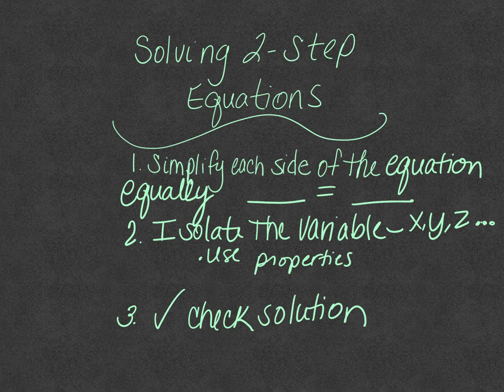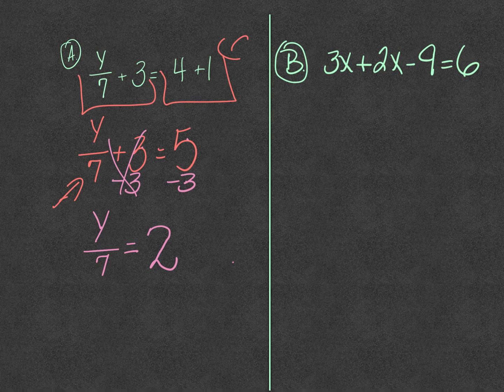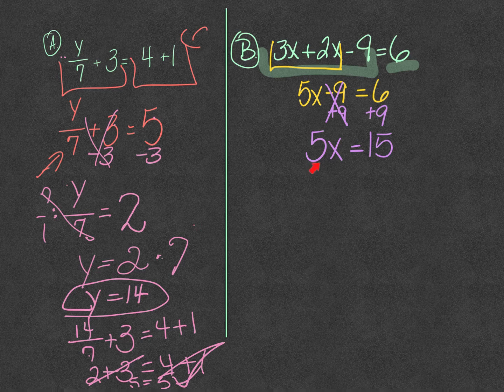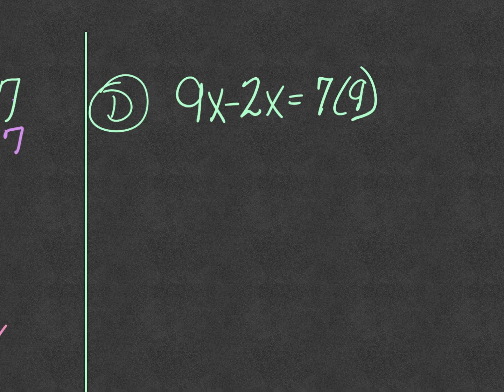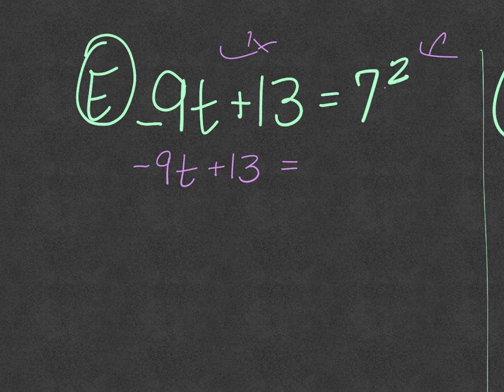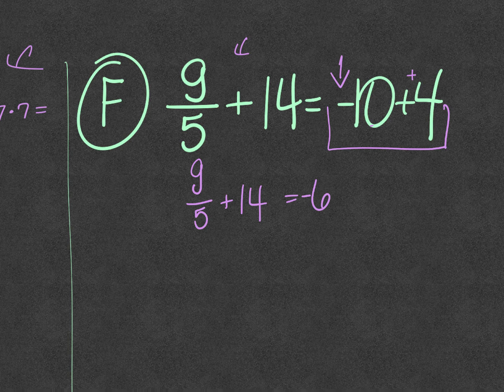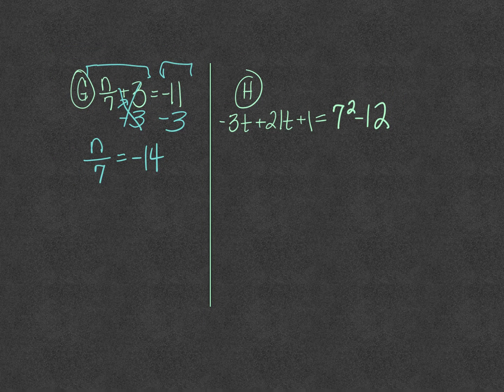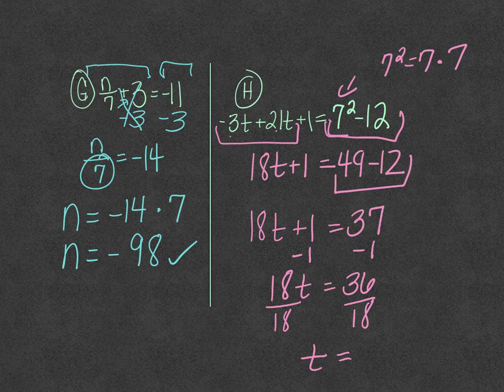May 3, 2021